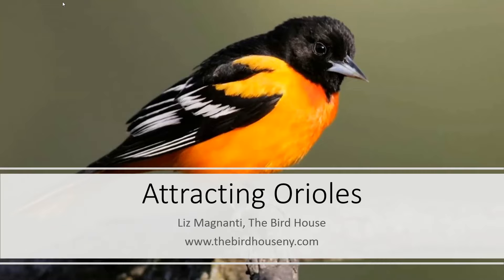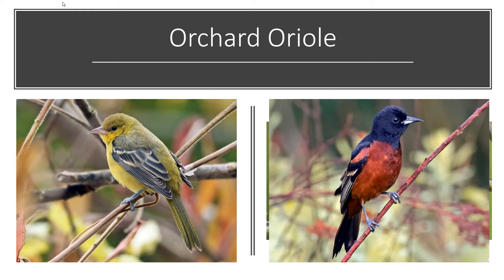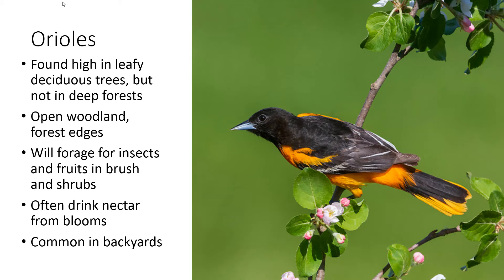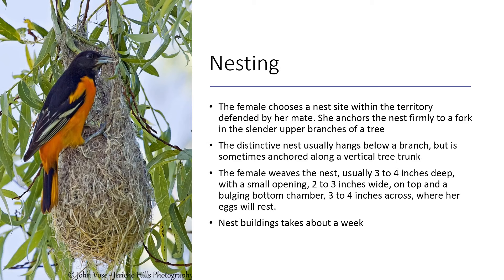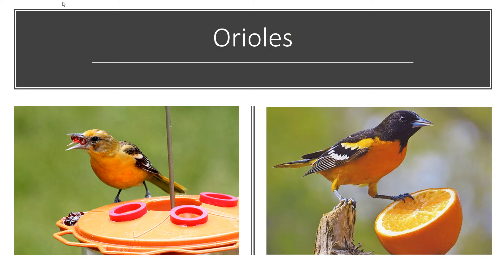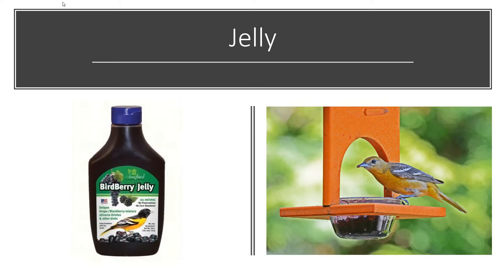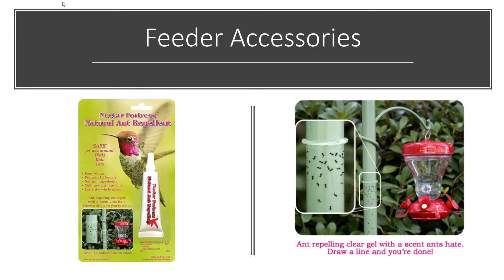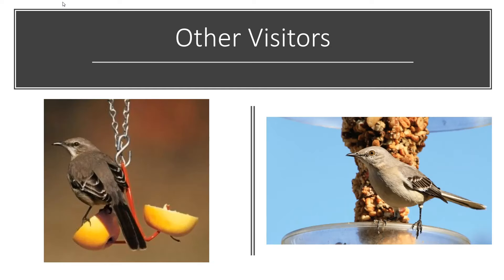Attracting Orioles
Learn about Orioles and how you can easily attract them to your yard with advice from Liz Magnanti of The Bird House.